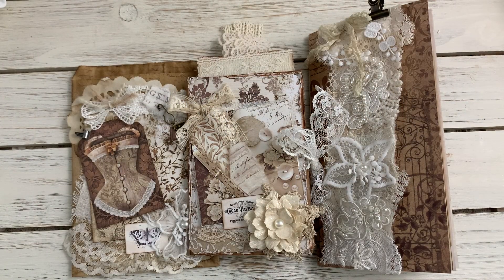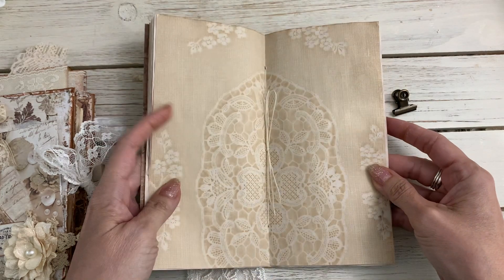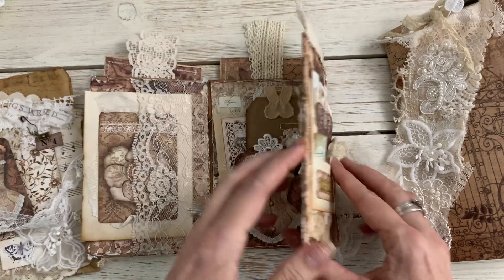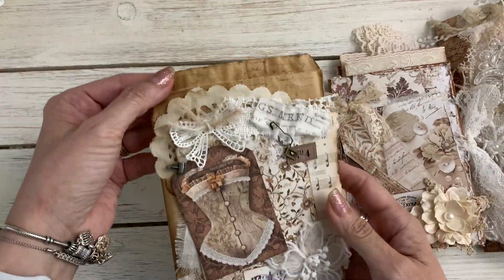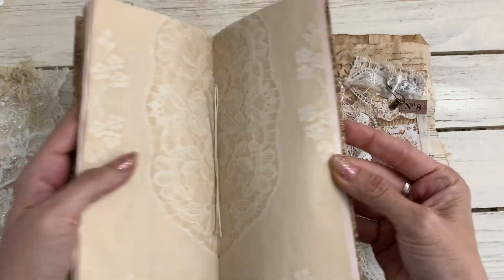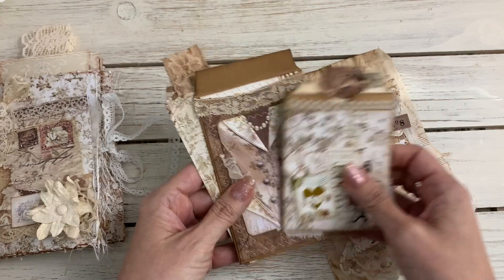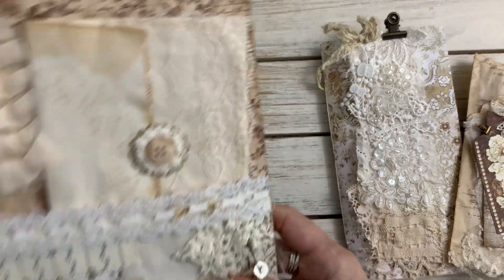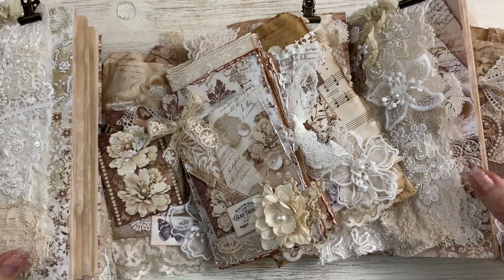Shop Update - Stamperia Old Lace Journal Sets | OohLaLa Vintage Treasures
Hi lovely crafty friends! Today I am sharing some journal sets I have available. I hope you like them! xoxo ~Jenifer

12 x 12 Glassine Paper
UHU Glue
Canon Premium Photo Paper
Aleene’s Tacky Glue
Art Glitter Glue Set
Art Glitter Glue Tip
Art Glitter Glue Refill
Cheesecloth Grade 90
Baking Paper
Jumbo White Paperclips
Pink Vellum Paper
Scotch Packaging Tape
Pink Brushes
Teflon Bone Folder
Pink Jewelry Pliers Set
Pink Wire Looping Pliers